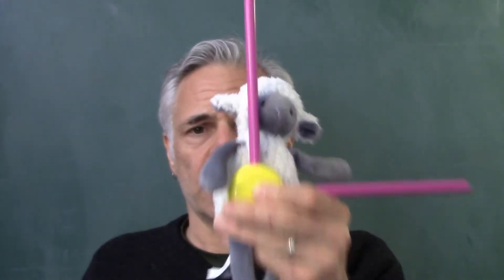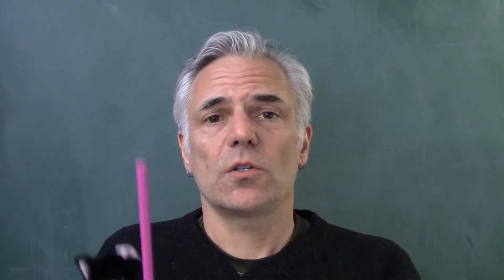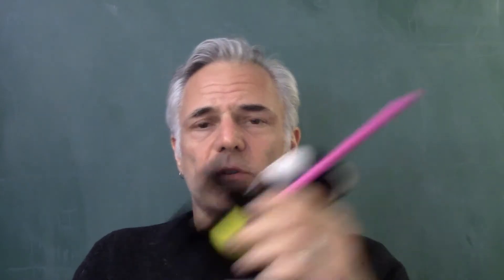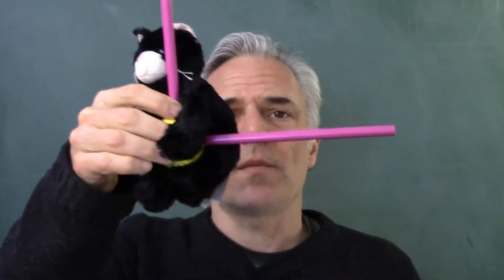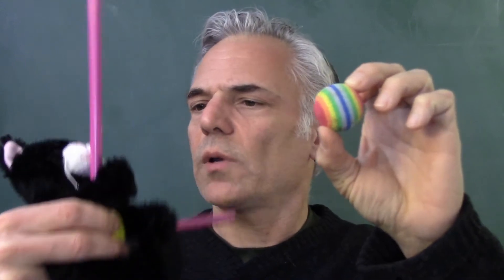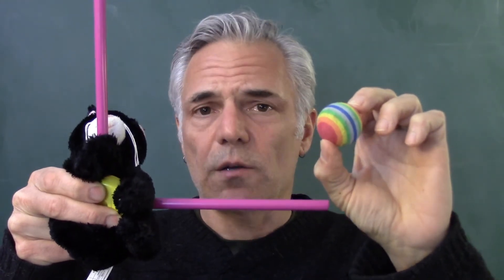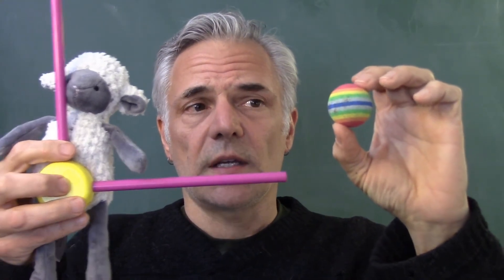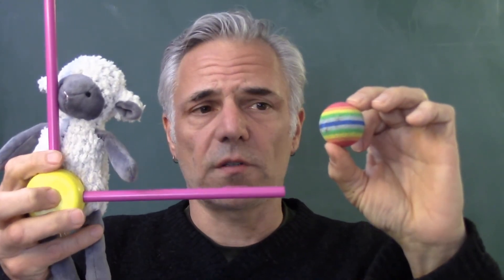Relativity 01.05. Inertial Reference Frames and the Principle of Relativity